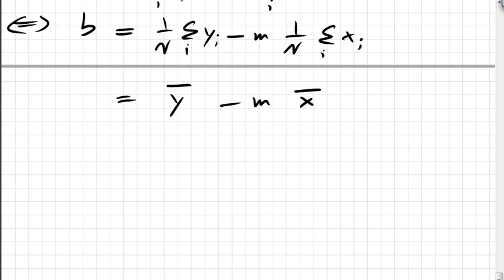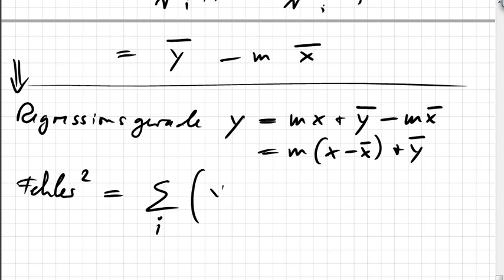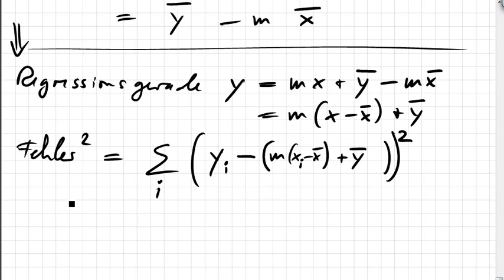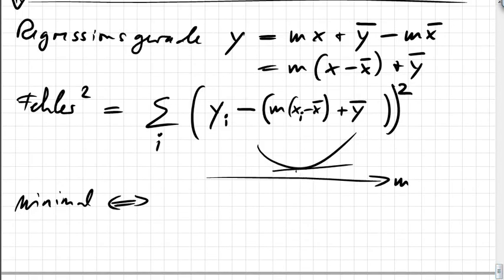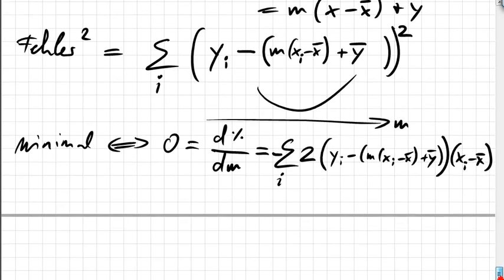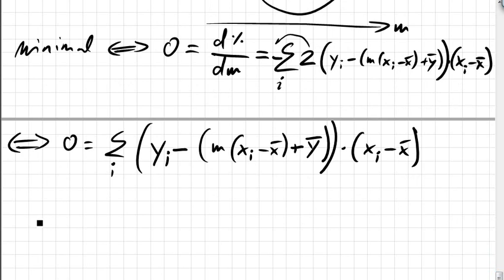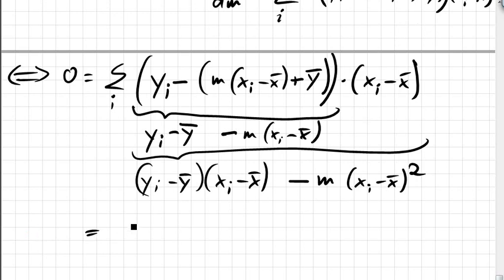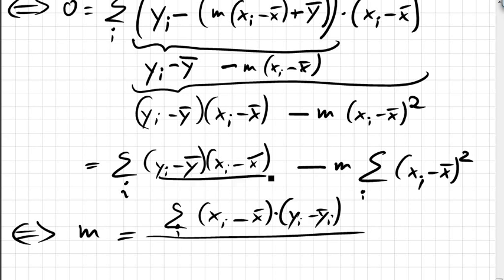A01.4EN Slope of the Regression Line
This is a translation of A01.4DE.